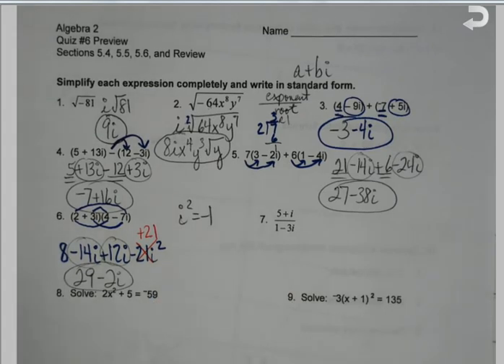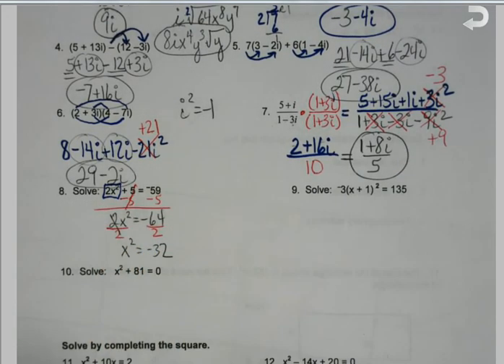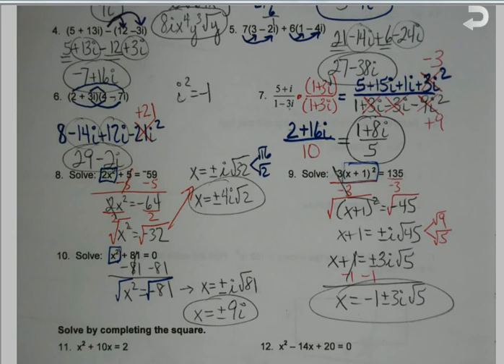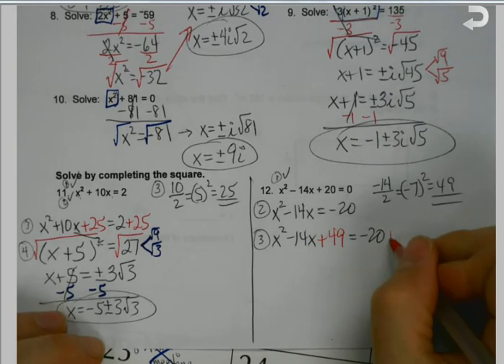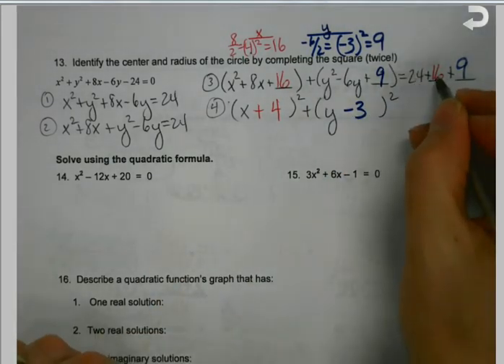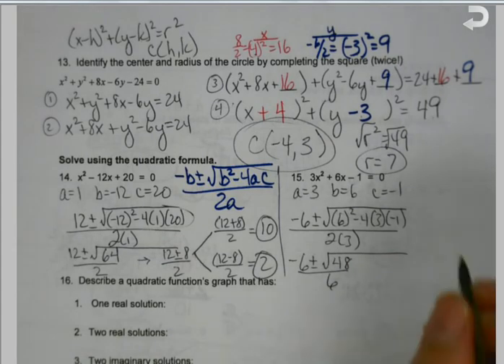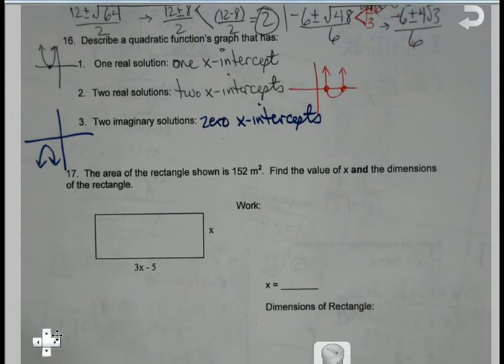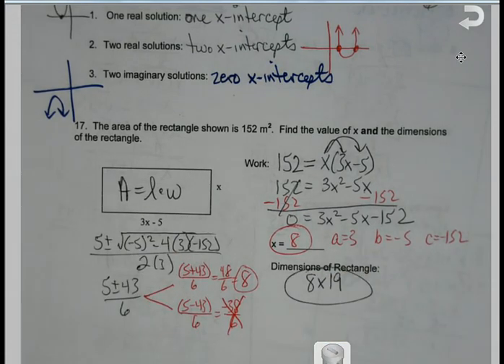Algebra 2 Unit 2 Quiz 6 Preview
We go through the quiz preview problem by problem in detail to prepare you for tomorrow's quiz.  Once you can complete this review without help from notes or this video, you are ready!